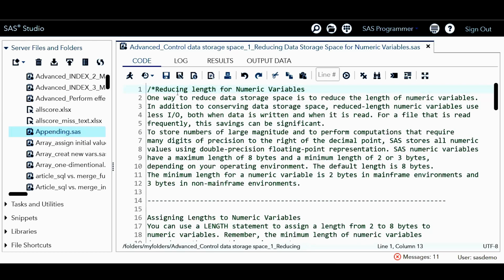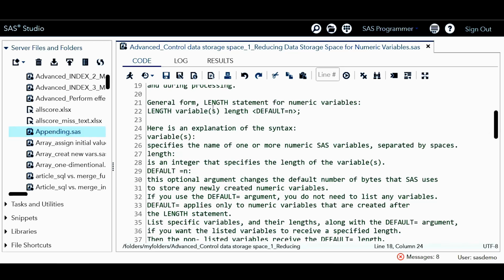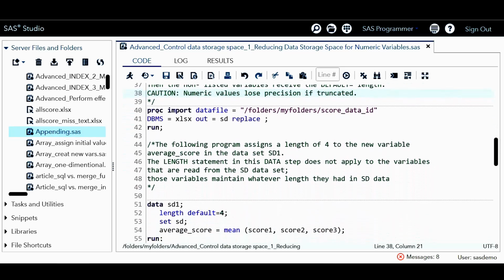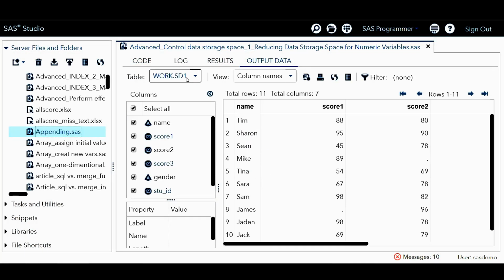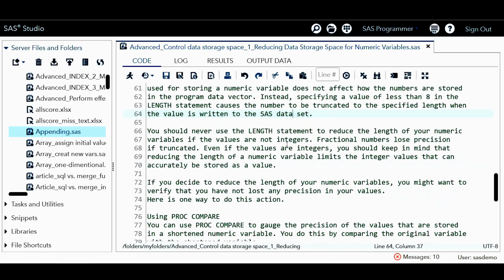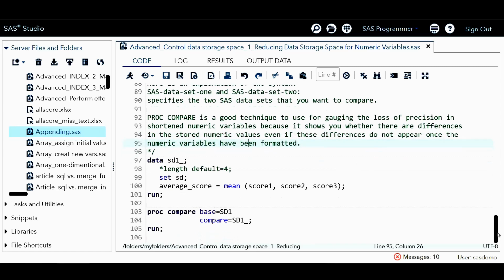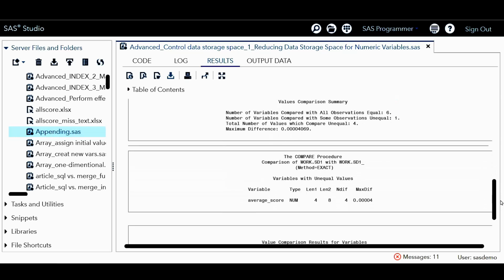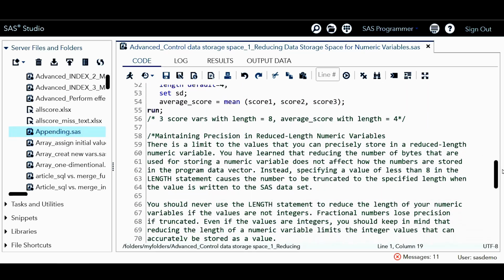SAS Advanced Certification Prep Course:control data storage/Reduce Numeric Var length